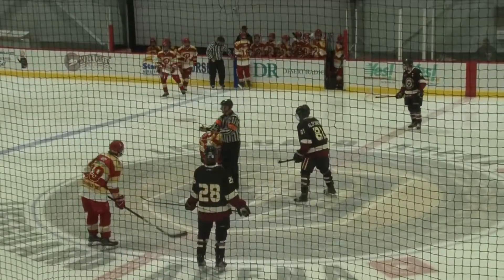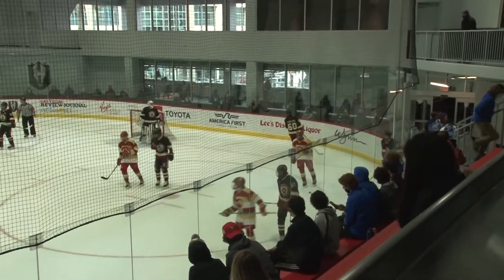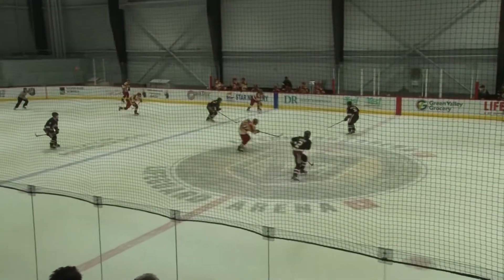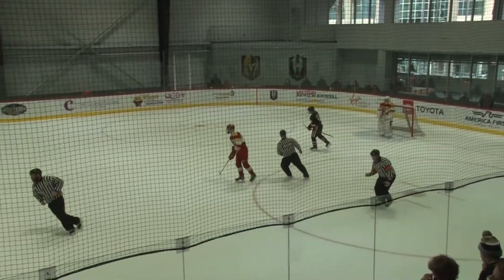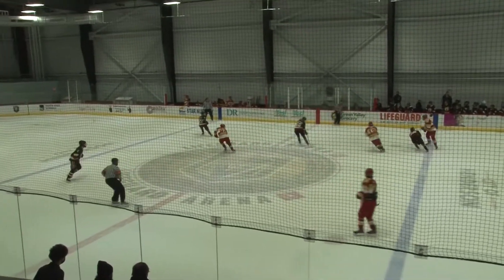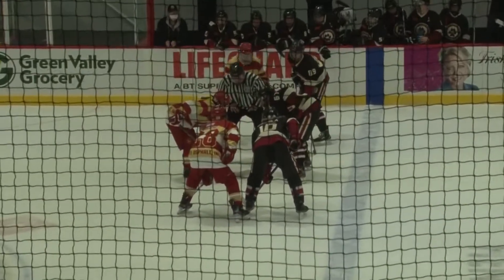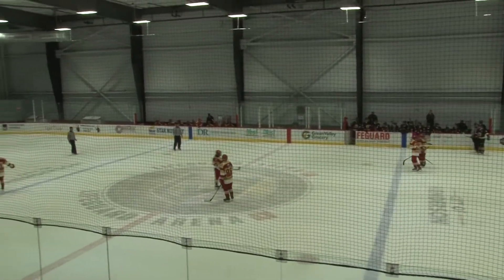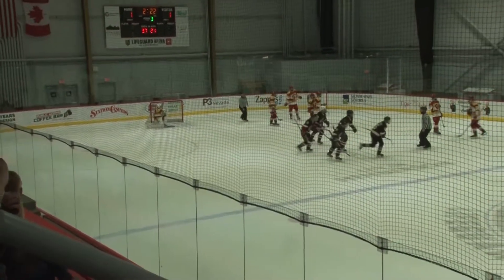Capo Coyotes vs Orange Lutheran Vegas 3 13 21 California High School Hockey